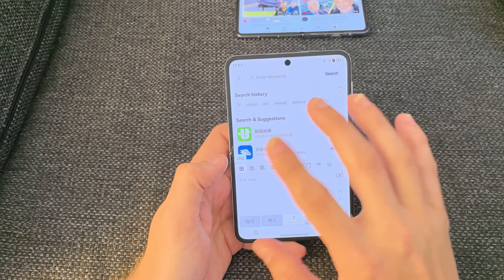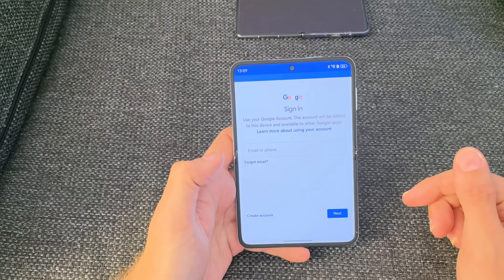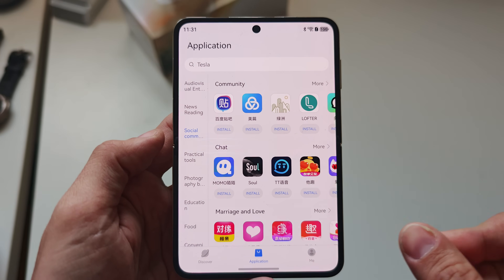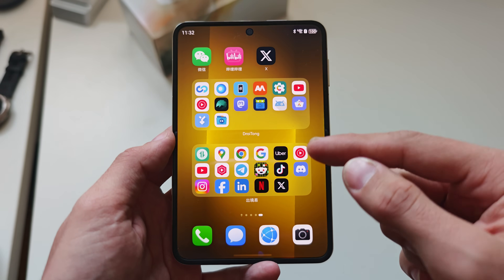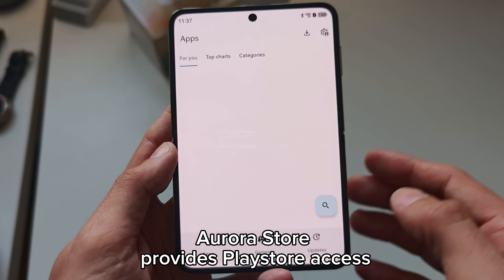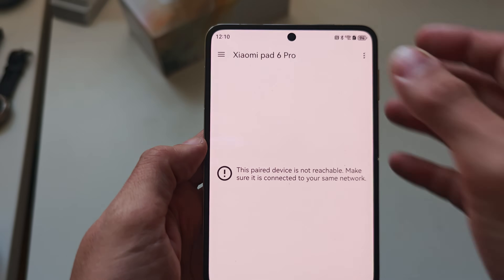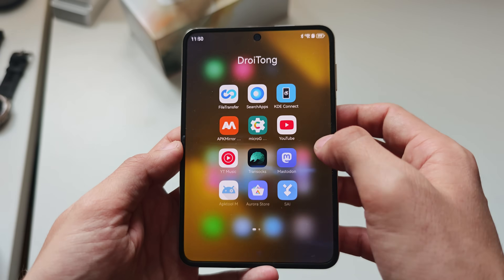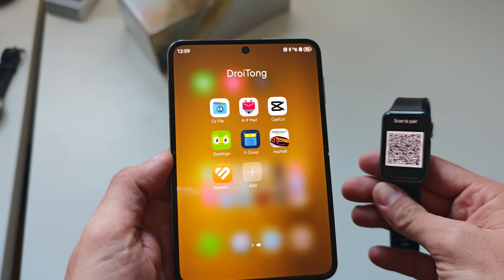Get Android + Google Apps on Huawei Pura X - HarmonyOS Next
Like promised I show you how to get Android and Google apps running on the HuaweiPuraX and other HarmonyOSNext devices.
As HarmonyOS 5.x aka Next does not ship with any Android Runtime or Container you need to rely on third party apps like Droitong or EasyAbroad to provide an Android Container and install and run apps.
Even though this solution sounds similiar to the GBox solution on previous HarmonyOS versions the underlying tech is totally different and does not require a virtual maschine as all Android apps are running on native hardware with the best possible integration into the system.

In this video I show you how to install Android Container support and how you can get apps and apk files installed. I also show you the differences between the two solutions as well as the limitations I ran into while using those.

Could you imagine running Android apps on HarmonyOS Next devices with those restrictions?
What can be improved in your opinion?

Get the modified apktool M that is necessary now that it gets blocked by Droitong